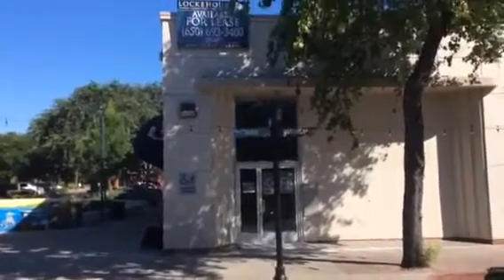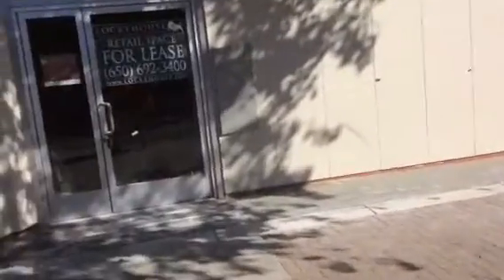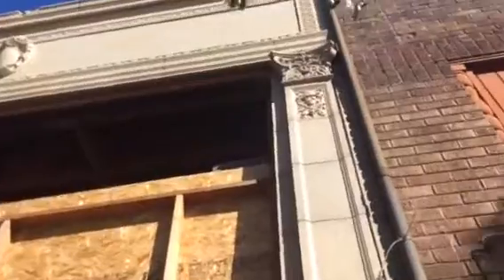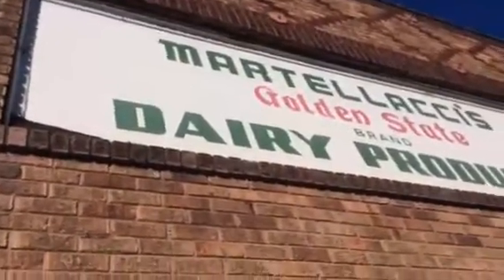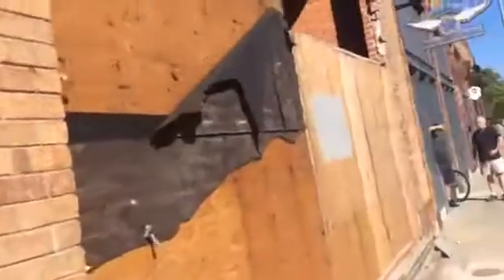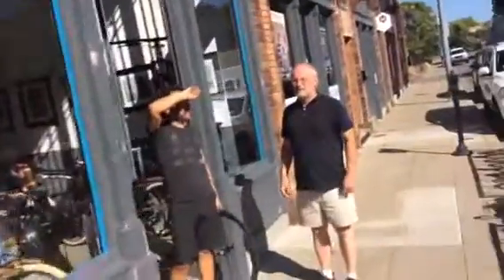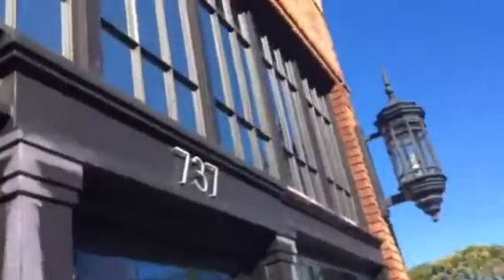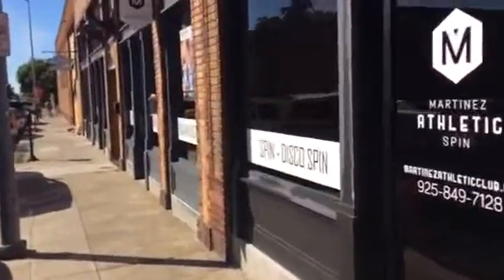ABANDONED. # 14. DOWNTOWN MAIN STREET REVIVAL iN MARTINEZ, CA..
If you choose to donate to support my efforts and help me buy new storage equipment you can please donate to me at :

I show an area of Main Street in downtown Martinez, Ca. and how a section once empty is now being revived and returning to life.
I went in and talked to the owner of the bicycle shop & its been opened for a year and is doing well.
The previous bicycle shop further down on Main near Ferry Street had two owners and neither could make a go of it.
I guess location is still the key.